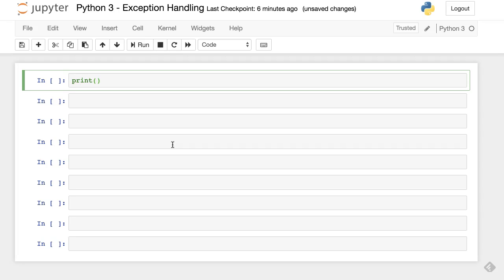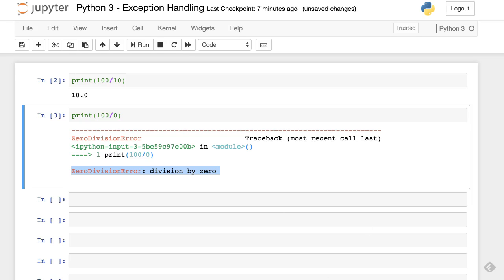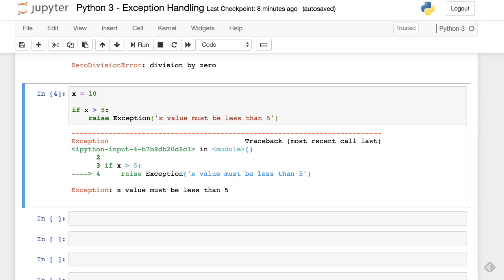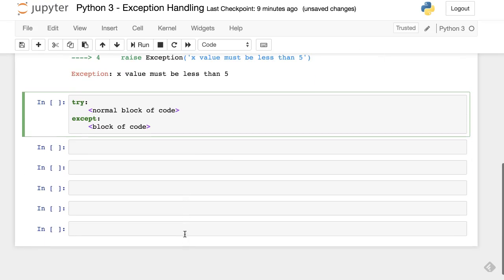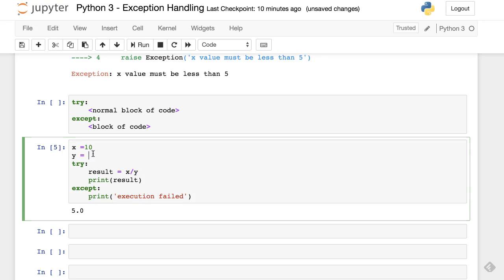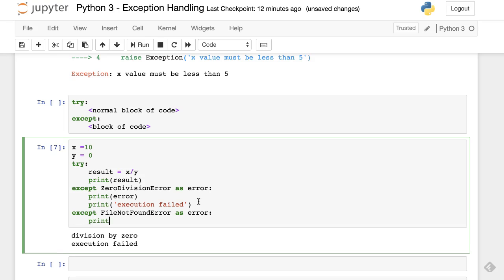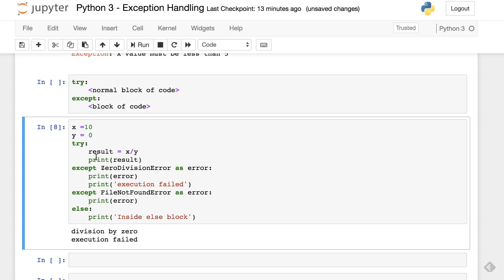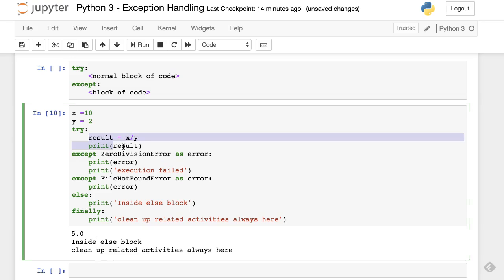Python 3 - Exception Handling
Errors are problems in the program that the program should not recover from. If at any point in the program an error occurs, then the program should exit gracefully. On the other hand, Exceptions are raised when an external event occurs which in some way changes the normal flow of the program.